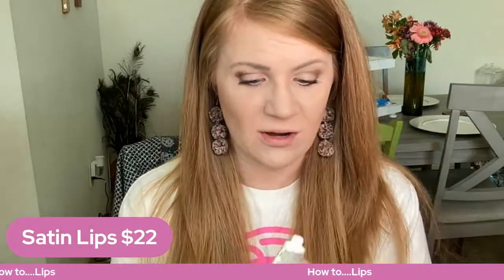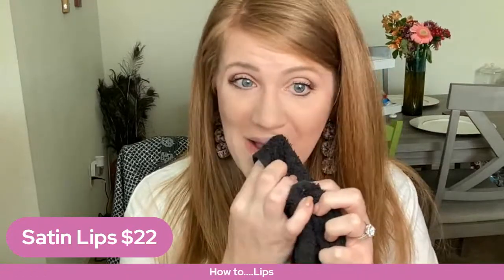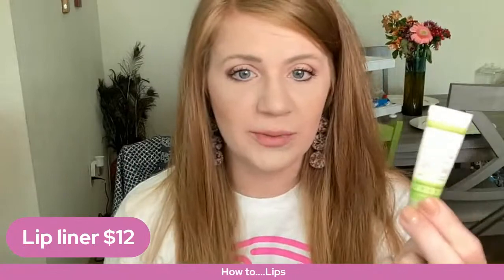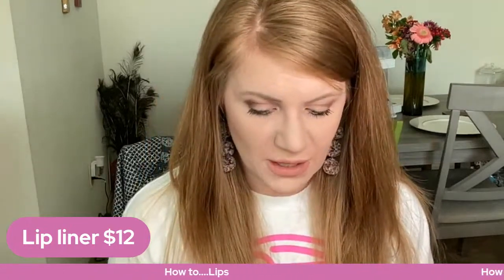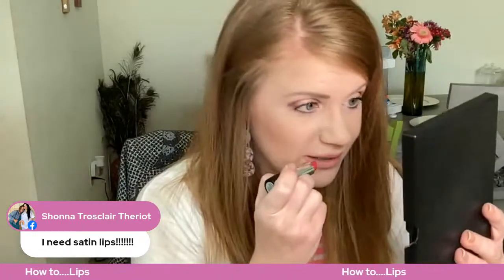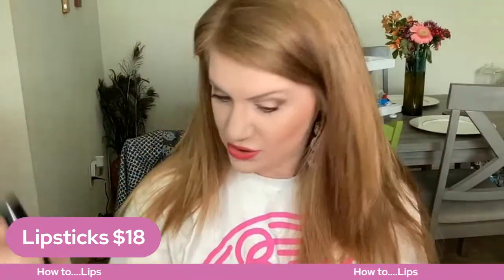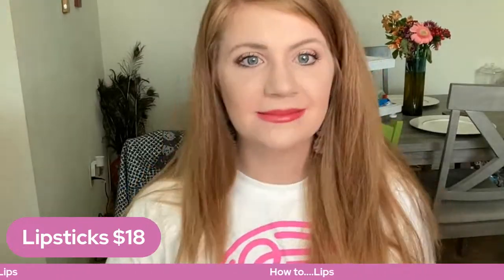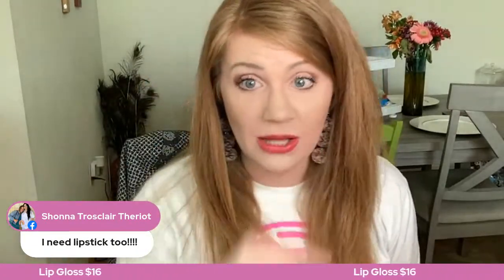All About the Lips!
It's almost National Lipstick DAY!